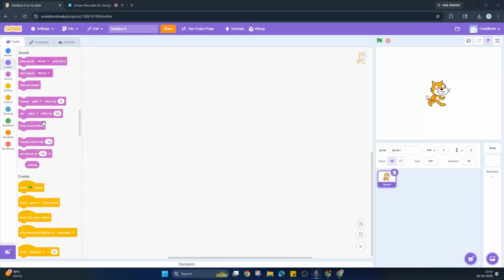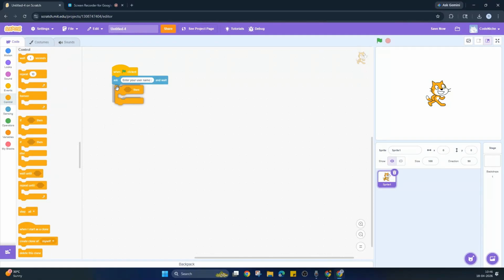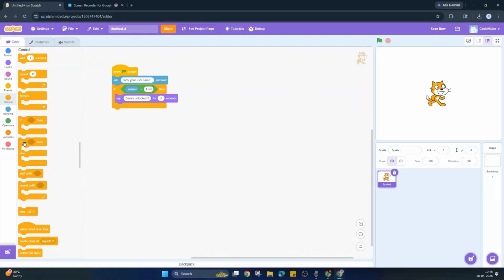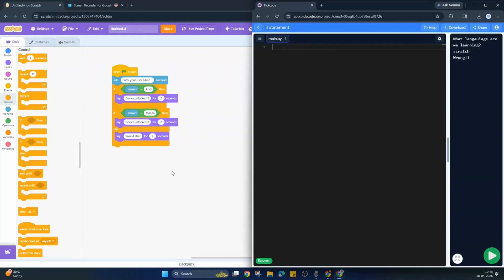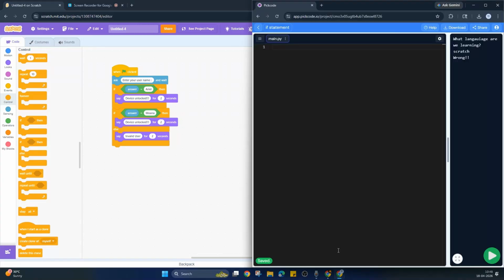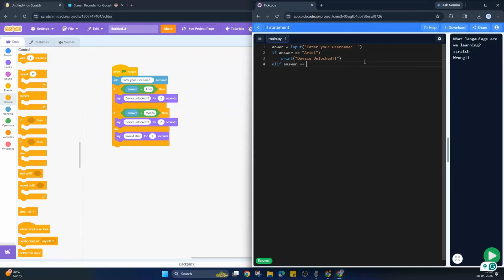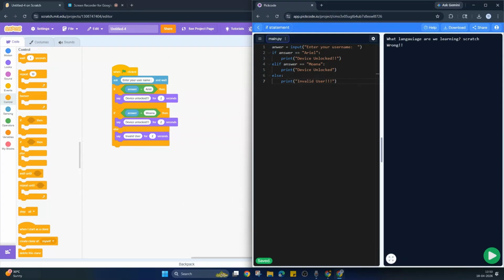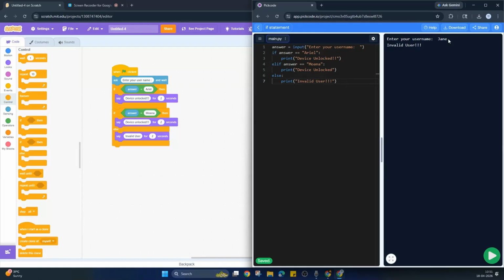What if there are many choices? if-elif-else in Scratch and Python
Welcome to this beginner-friendly coding lesson where we make programming simple and easy to understand.

In this video, you’ll learn how if-else statements work using both block coding (Scratch style) and Python step by step. This will help you understand how decisions are made in programming and how the same logic works in both visual and text-based coding.

We’ll cover:
• What is an if- elif -else statement
• How decision making works in coding
• If-else in block coding (Scratch)
• If-else in Python
• A simple beginner-friendly example

This lesson is perfect for:
• Teens starting Python
• Beginners who find coding confusing
• Parents and teachers teaching programming

On this channel, we focus on:
✔ Making coding easy to understand
✔ Connecting block coding to Python
✔ Learning by building simple projects

If you want to move from block coding to real Python step by step, make sure to follow the full learning playlist.

Let’s learn and build together.